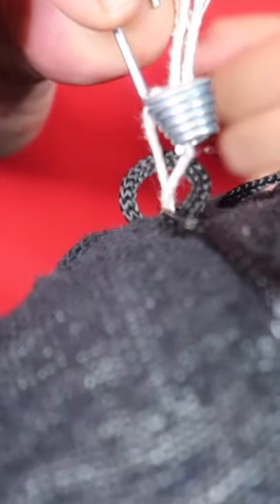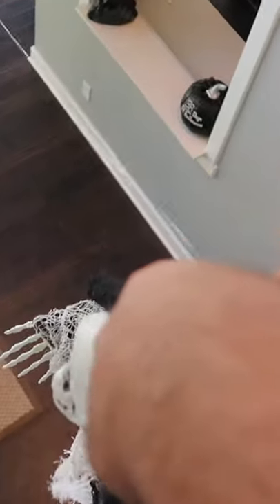EVAN ERA - MAGIC FLYING GHOST PRANK!! 😱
How to make your own DIY magic flying ghost prank for Halloween!  Super easy halloween prank you can set up at home to create the illusion of a floating scary ghost!!